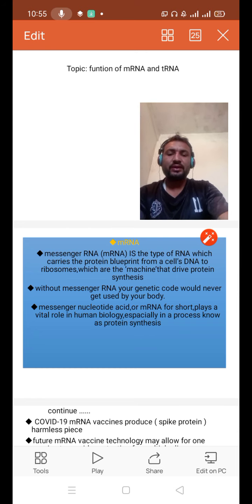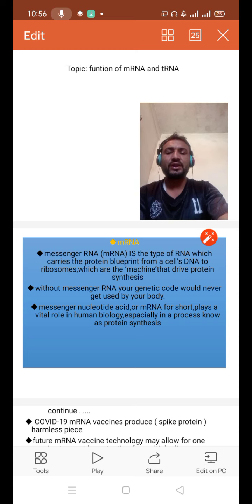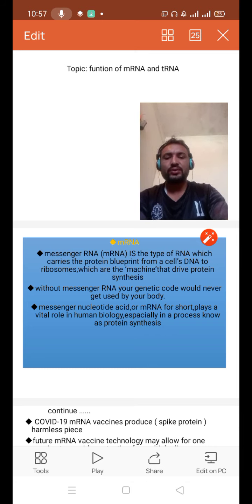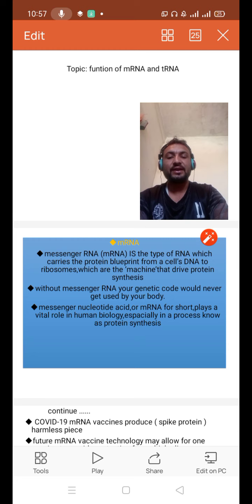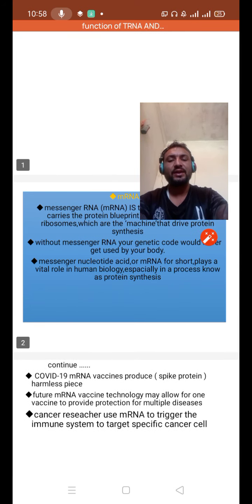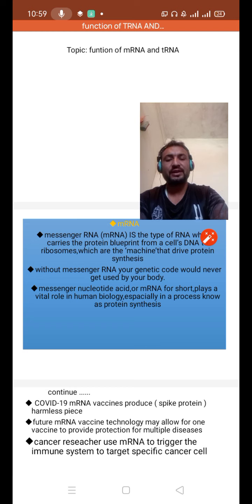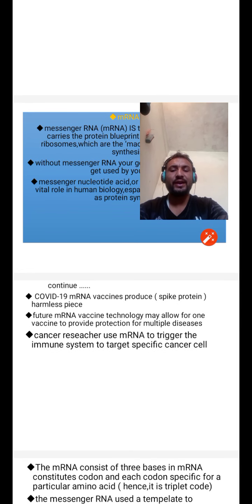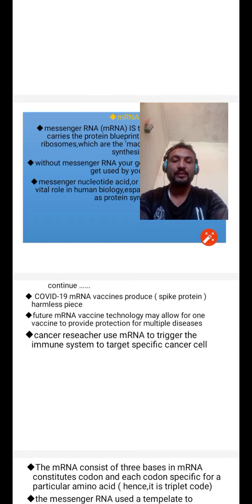function of mRNA and tRNA